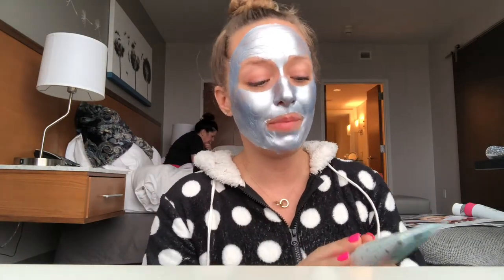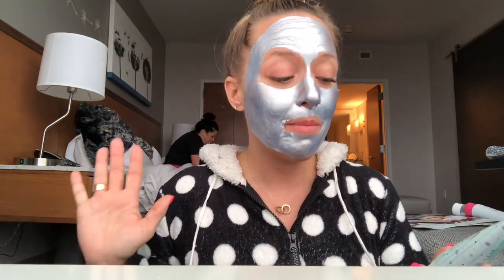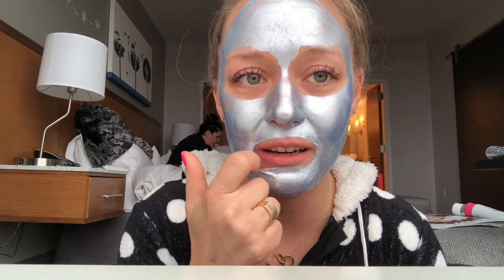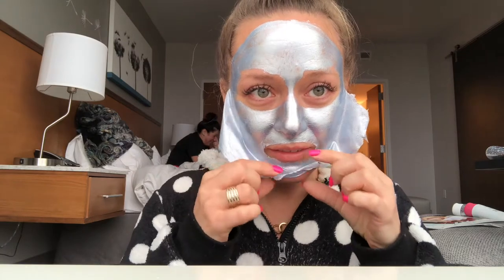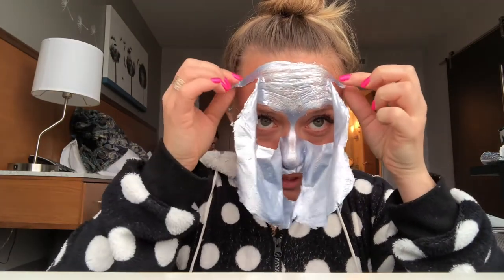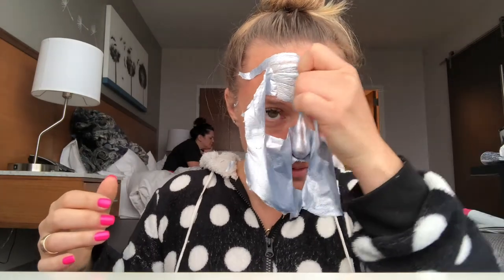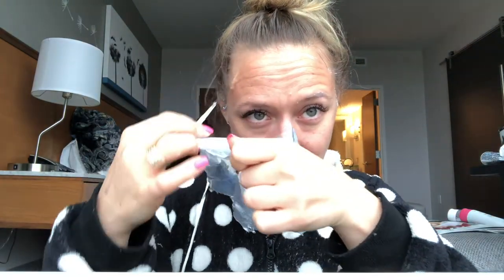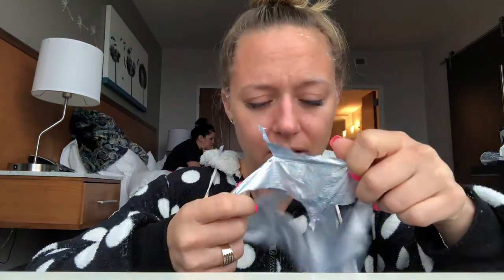Ice Queen Peel Off Mask Product Review & Demo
Perfectly Posh has launched a peel off mask!  Don't worry - it's safe, gentle and amazing!  Watch me demo this little gem - and let me know what questions you have!  I look forward to hearing from YOU!